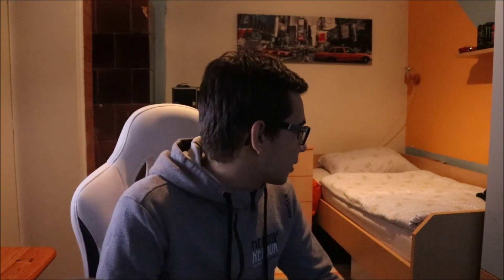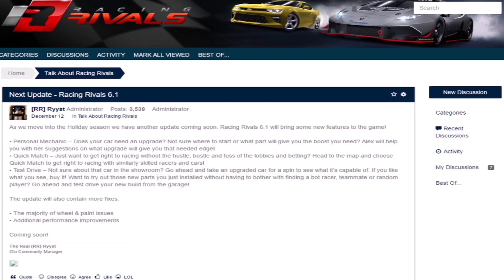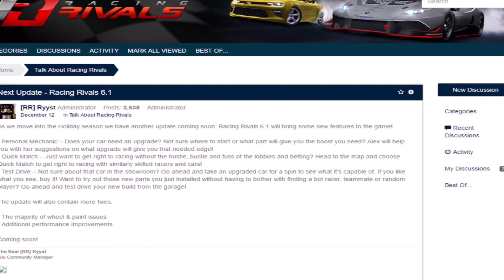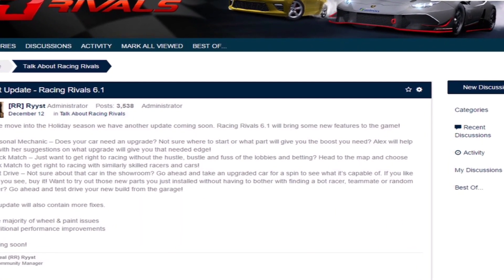Racing Rivals 6.1 Upcoming Update Feature Breakdown!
Sooo.. The new cam a good addition or nah?